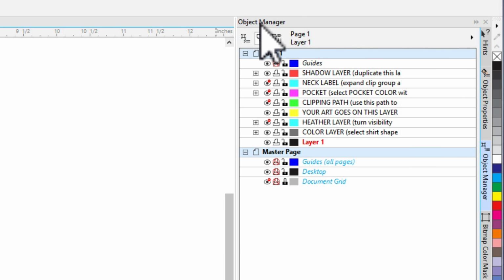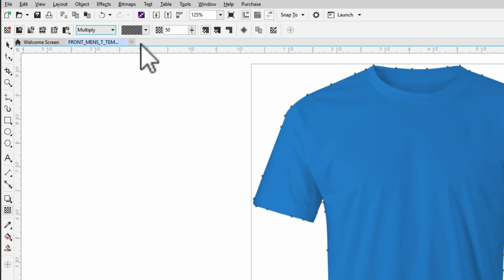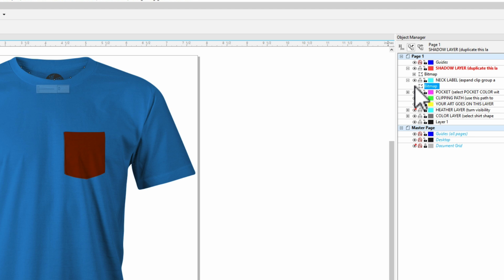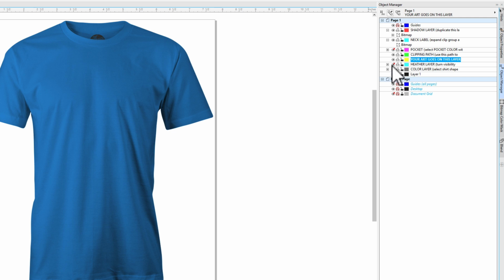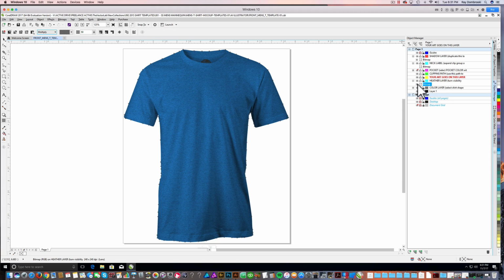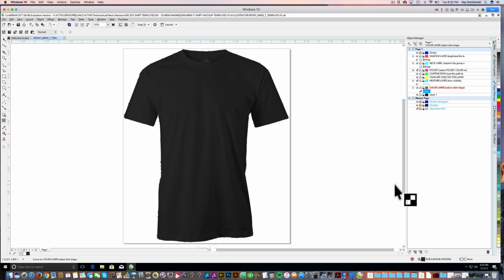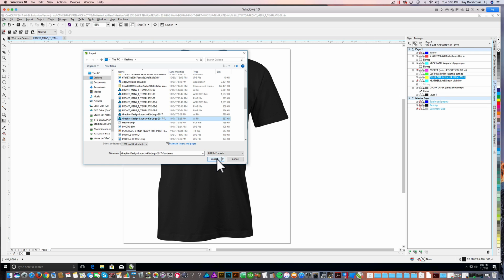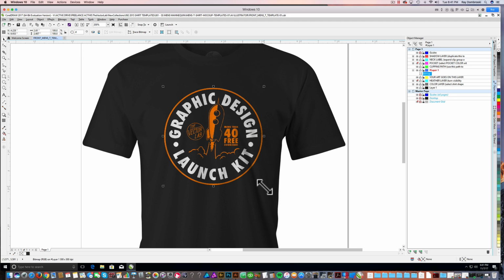Tutorial: Mock Up T-Shirt Designs in CorelDraw with TheVectorLab Templates